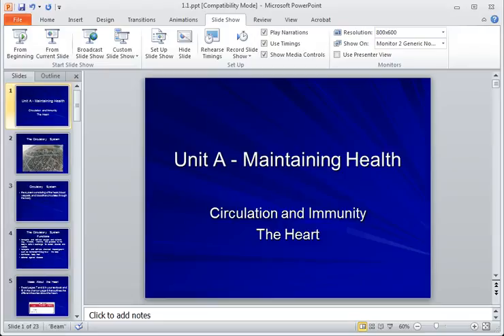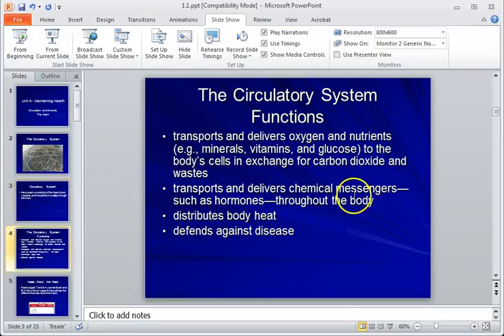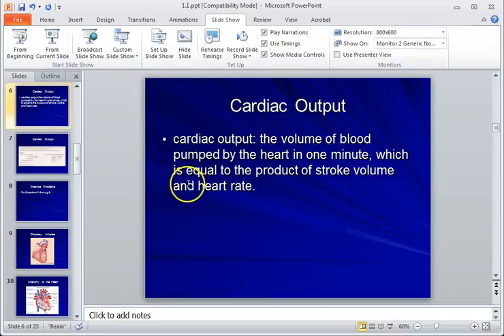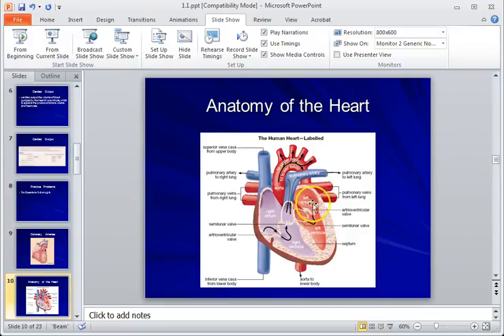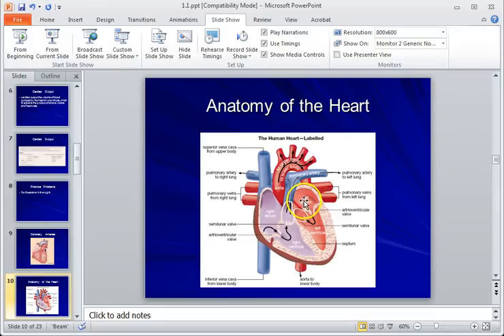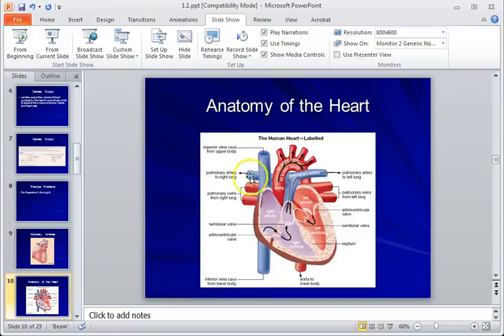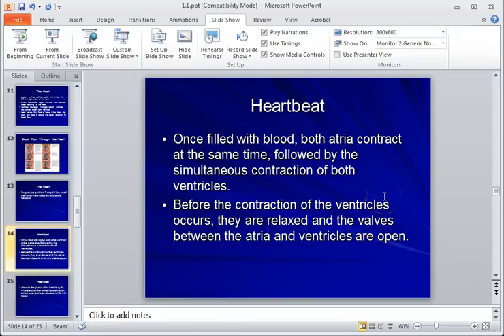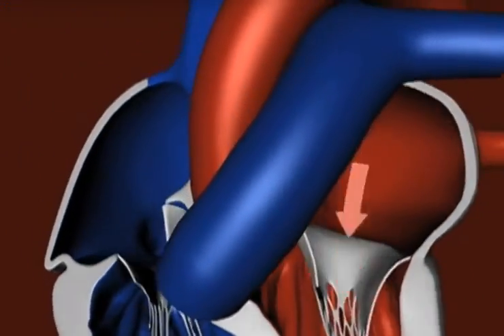Circulatory Intro - Heart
Overview of the circulatory system and outlining the parts of the heart and bloodflow.